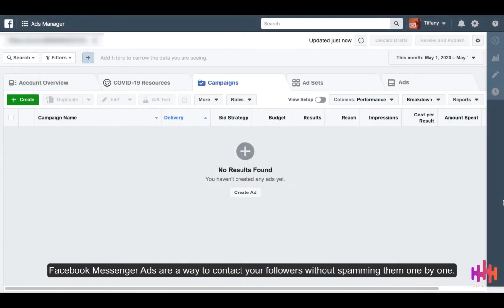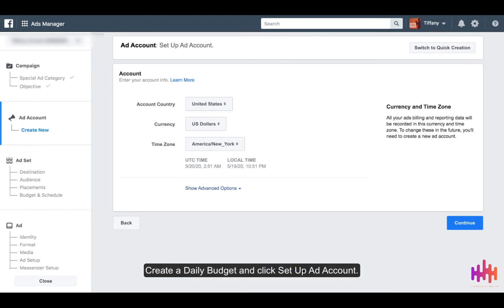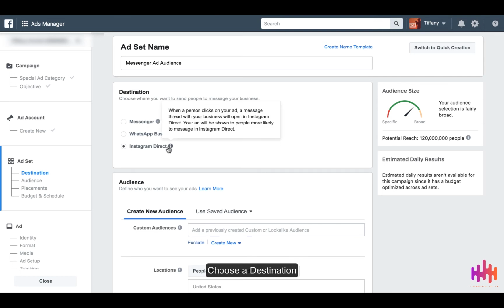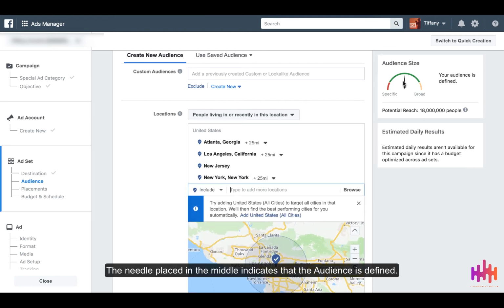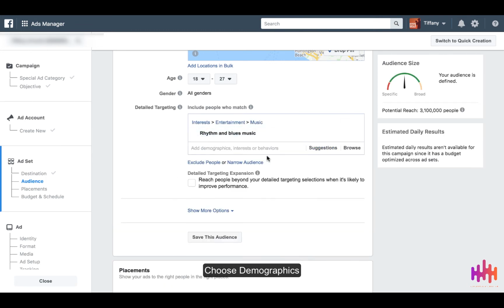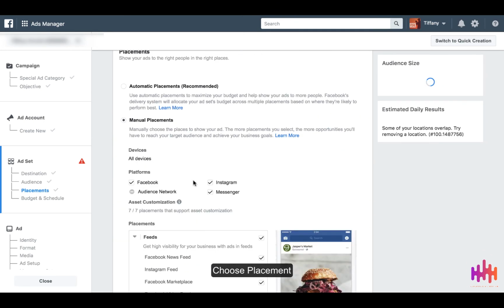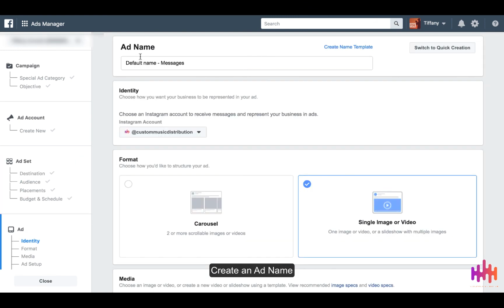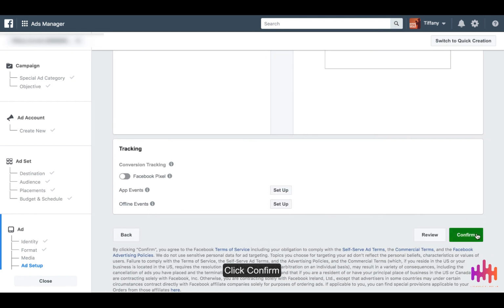How To Blast Your Music To Fans DM Without Spamming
How To Blast Your Music To Fans' DM Without Spamming Using Facebook Messenger Ads | Music Marketing

Want to promote your music to fans without being spammy? Learn how to blast your music to fans through DM without spamming! In this tutorial, learn how to blast your music to fans through DMs without annoying them. Plus, get tips on creating Facebook Messenger ads for effective music marketing. Master music marketing with Facebook Messenger Ads!

How To Blast Your Music To Fans' DM Without Spamming Using Facebook Messenger Ads | Facebook Ads Tutorial | Music Marketing | How To Create A Facebook Messenger Ad | Facebook Ads For Music Artists